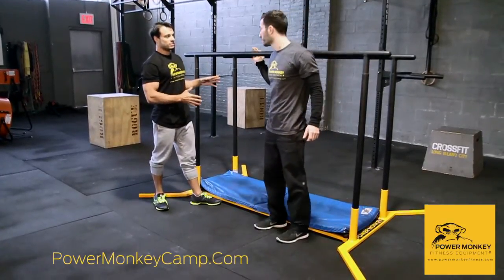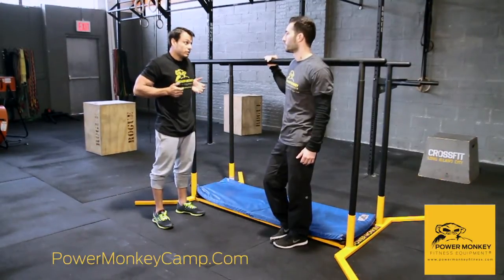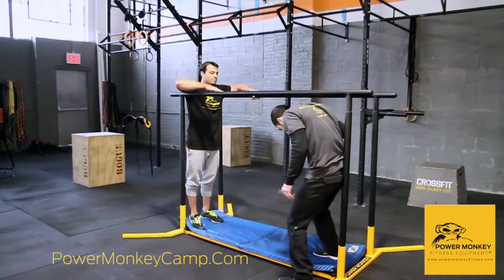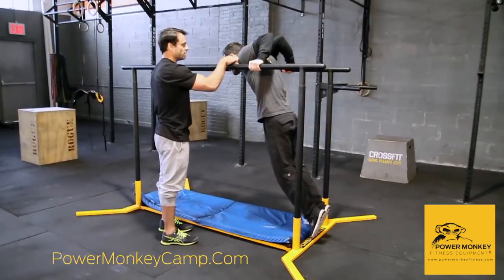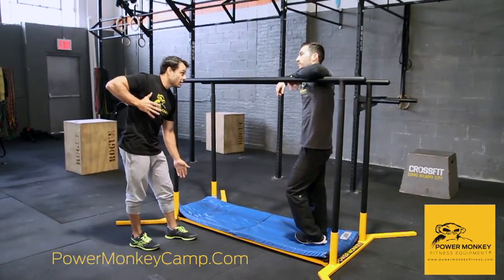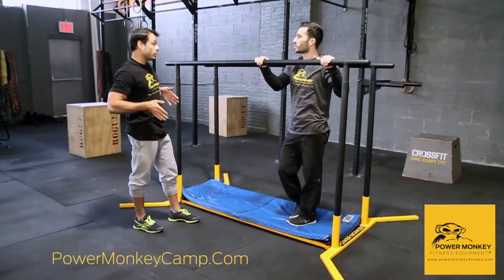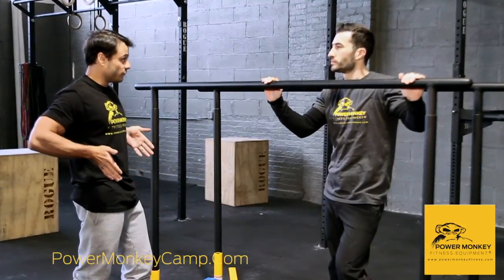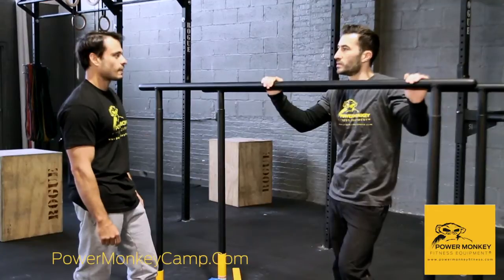Back Roll on Rings Part 2 (P-Bar Drill)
Team Power Monkey Captain Dave Durante teaches a Parallel Bar Drill used for preparation for a Back Roll on Rings